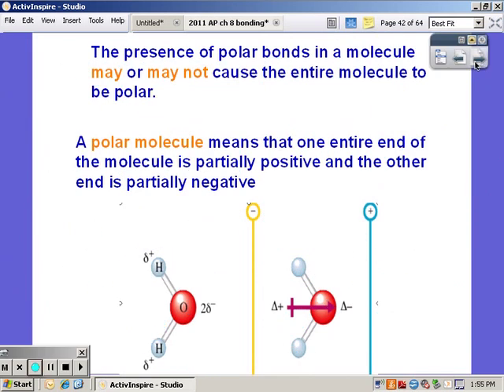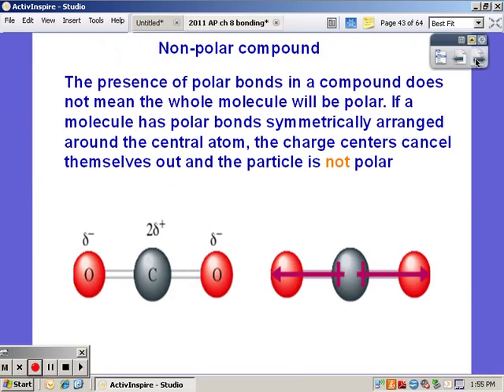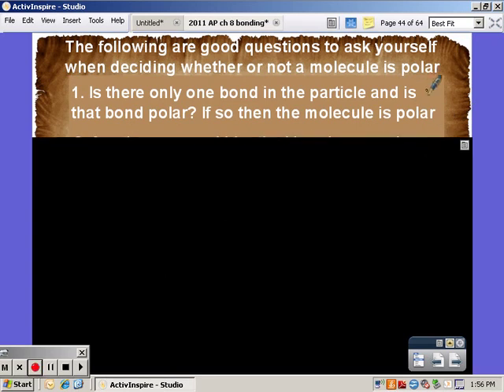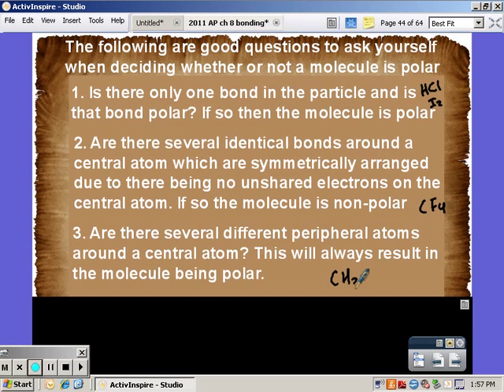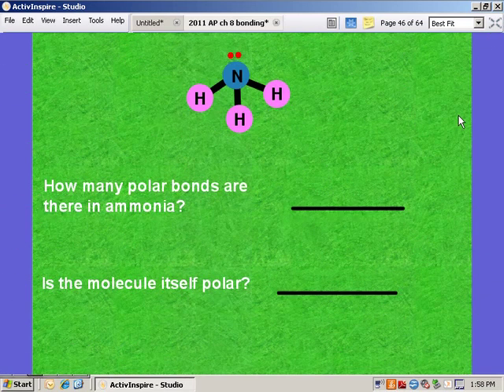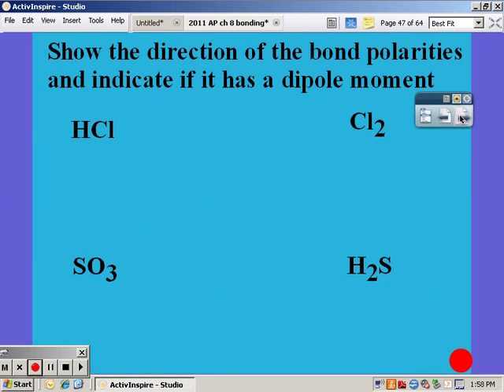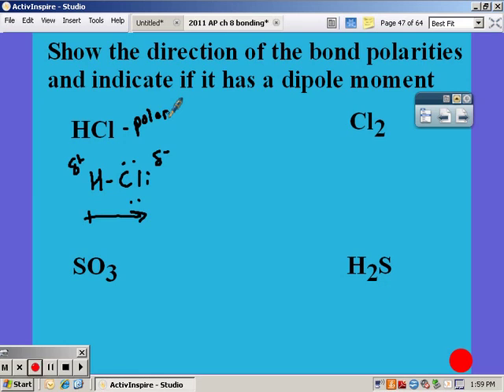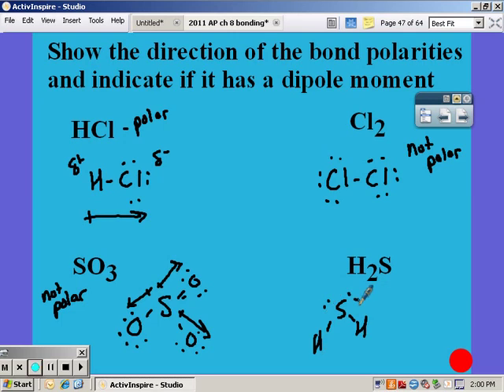AP bonding part 5: polar compounds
This video covers how to tell if a compound is polar or nonpolar. It is the 5th part of the AP bonding unit.